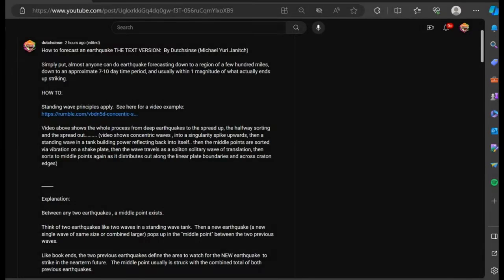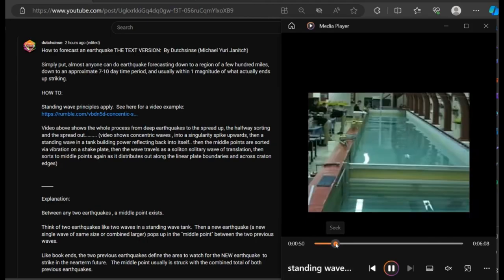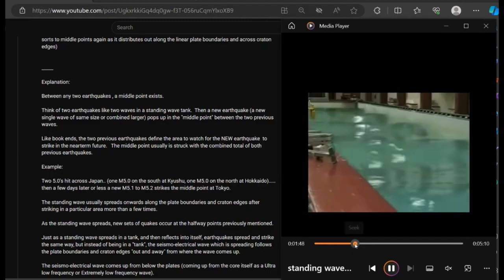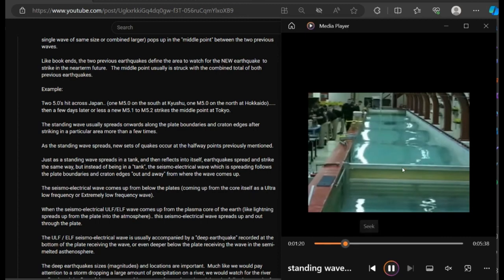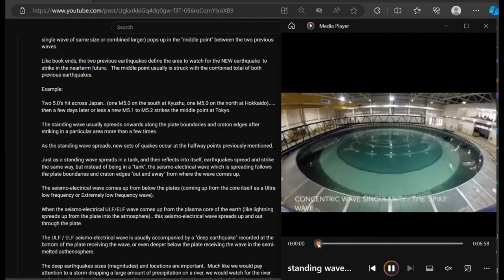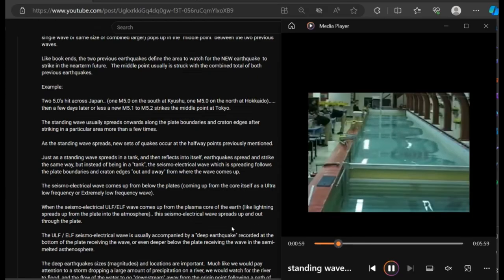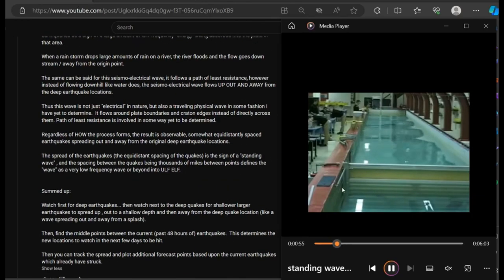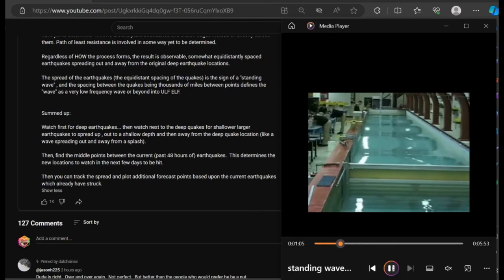Earthquake Forecasting Fundamentals l ICCF(ইমারত)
Though I'm expert in  Earthquake Engineering but I didn't made any related YouTube video  before. I'm uploading the Dutchsinse [Michael Yuri Janitch (USA)] earthquake forecasting video. During my PhD study & research in Canada and Taiwan I took Mr. Michael Yuri Janitch  forecasting  video as my reference. Mr. Michael Yuri Janitch  is a high school graduate only but his Dutchsinse earthquake  forecasting videos are really applicable for many earthquake prone areas. I myself have acquired knowledge from his YouTube channel and used those basic earthquake forecasting principles for Indonesian Island and truly I was able to  forecast earthquake correctly at list 7 to 10 days before.  So I personally believe Mr. Michael Yuri Janitch  forecasting  methods are correct in some cases. Because origin of earthquakes not only depend on physic's principle but also depend on many other very complex phenomena also. So mainly Earthquake forecasting relies on analyzing historical earthquake data, geological studies, and current seismic activity to estimate the probability of future earthquakes. It involves identifying areas prone to earthquakes, analyzing past event patterns, and developing probabilistic models. While precise prediction remains elusive, forecasting aims only to provide information for risk assessment and emergency preparedness.